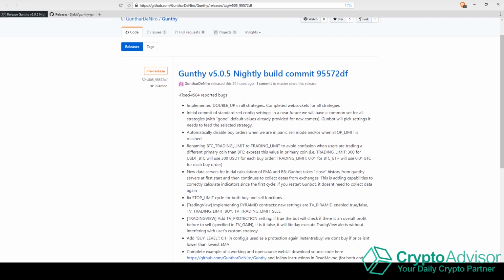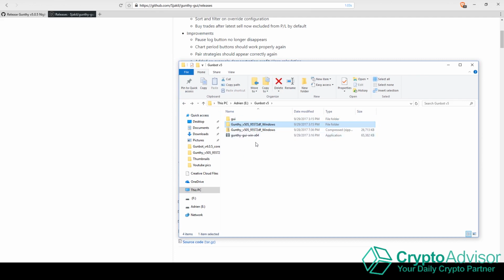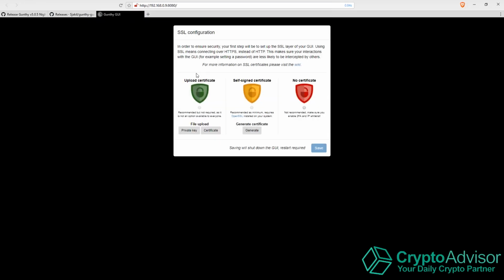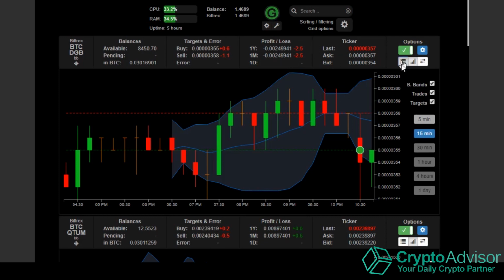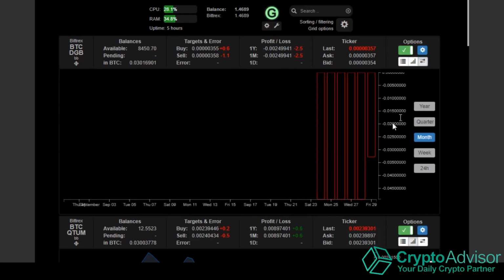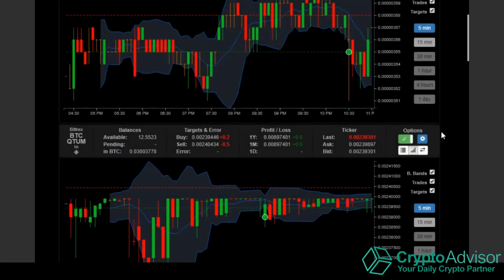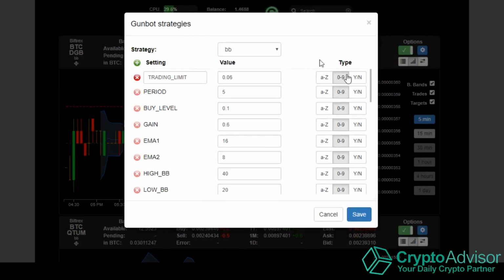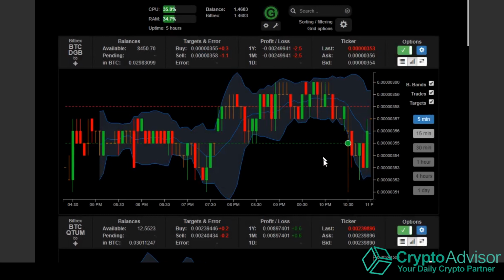Gunbot Sjakils GUI Review + Tutorial (10% off Code)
CODE FOR 10% OFF:

FeRp2Tx4zW1Vkl8KY5hp9nQ8MraL8y

DJTJ7UTM7z12nPn40KdQLfrNDHBhbe

AA4qC5YRqPDuomLAnXaJAzXhEewlUG

BTC Wallet: 1Q2m1mhrHA61w81qdkC4VgDvagMhZgp9Qi

LTC Wallet: LdJSrhSydMKwJpxbcNQqU3PWj1Dg4KffRj

ETH Wallet: 0x6922A50e7c184d6C272F388c8af0c1217fc4d318